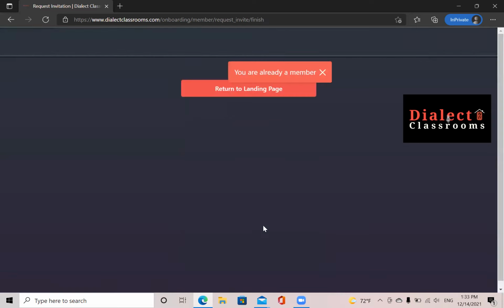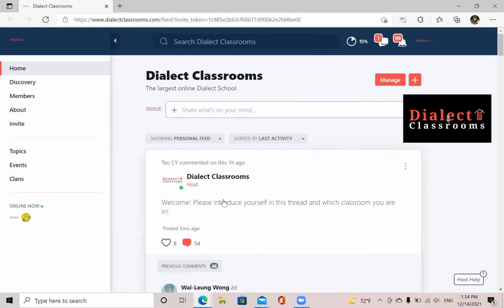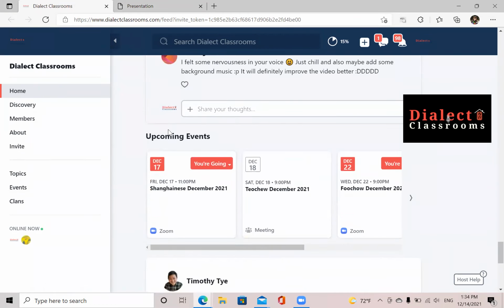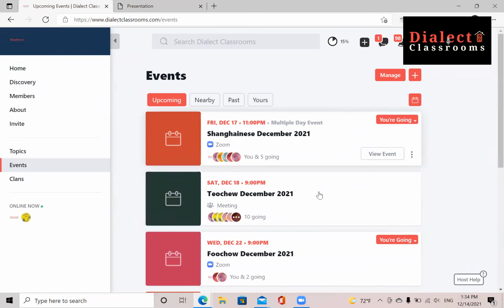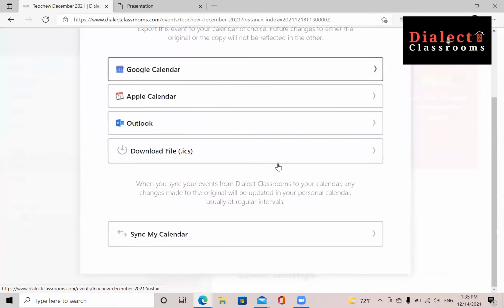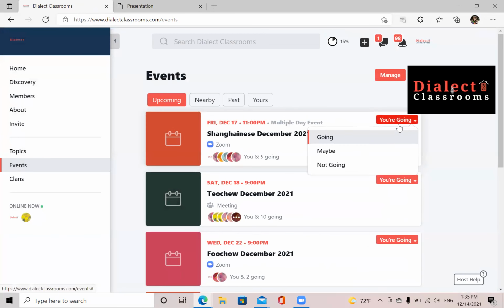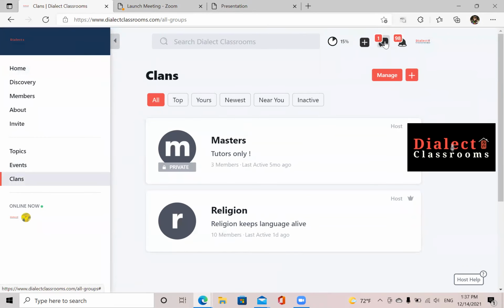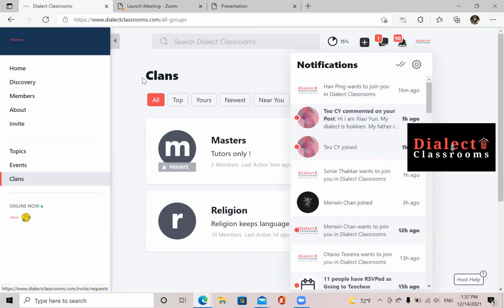Tutorial : How to sign up for Classes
0:17 : How to sign up and gain access to the community
2:20 : Getting approved
2:50 : Accessing the Community
3:20 : Signing up for classes
5:00 : How to post content
6:40 : How to contact us/ technical issues